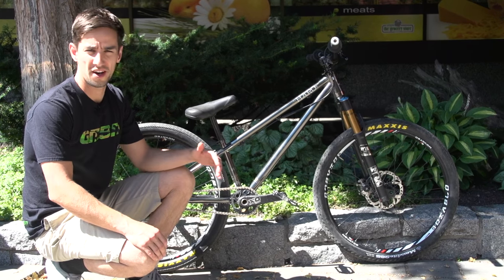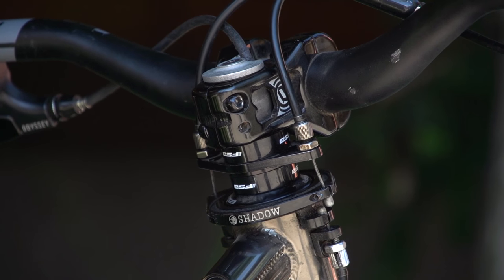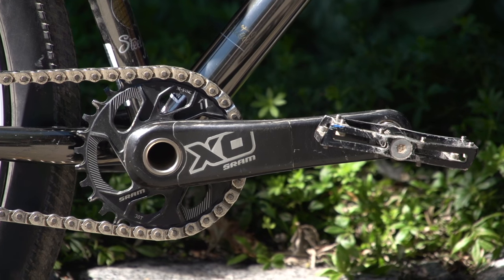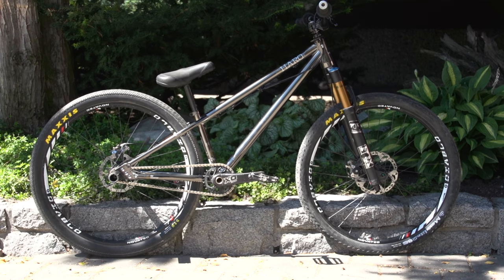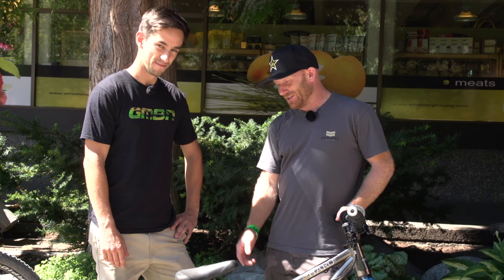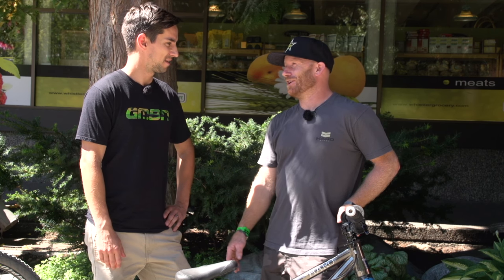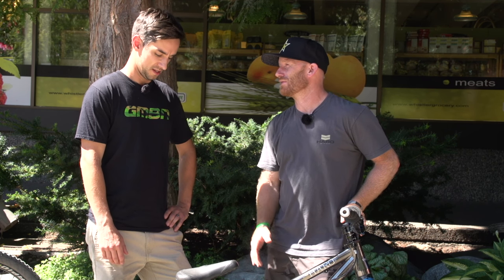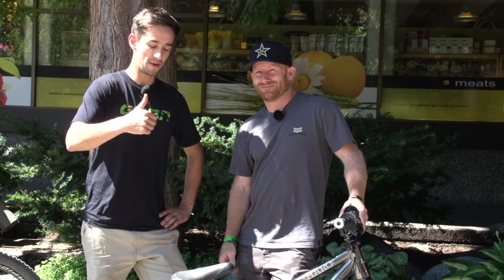Ryan Nyquist's Haro Hardtail Slopestyle Bike | GMBN Pro Bike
Check out Ryan Nyquist's custom Haro Slopestyle bike! Ready to tackle Red Bull Joyride.

Frame: Haro
Forks: Fox 36
Wheels: Novatec with Profile Hubs
Tyres: Maxxis MaxLite 2.0 and Maxxis DT8
Bars: Deity
Stem: Deity
Seatpost: Macneil
Saddle: Macneil
Brakes: Odyssey Cable
Rotors: (include size)
Chain: BMX Half Link
Chainset: Sram XO
Chainring: SRAM 30 Tooth
Pedals: Haro

Extra bits/finishing touches: Stunt Pegs